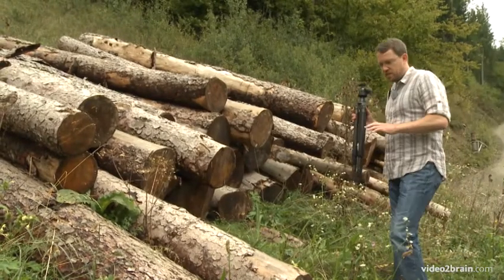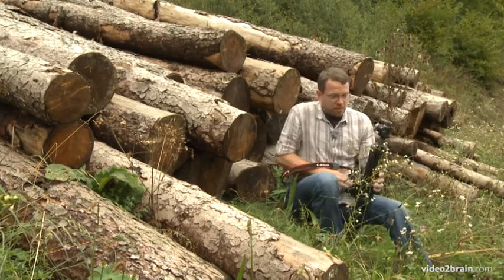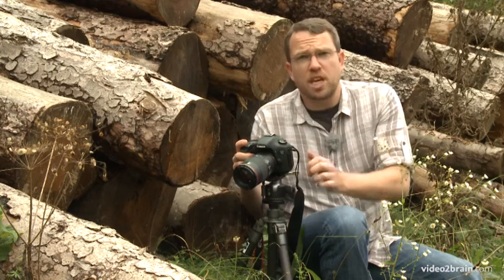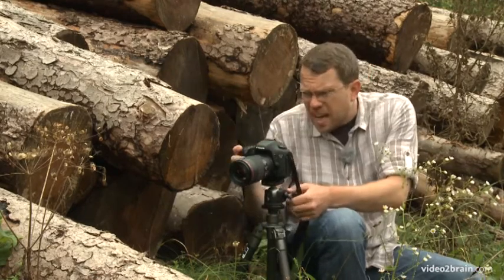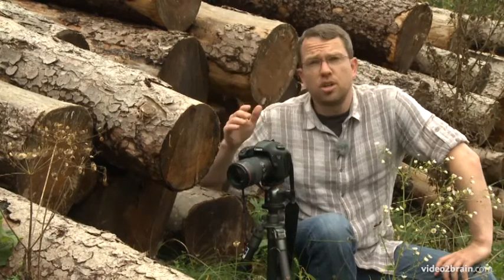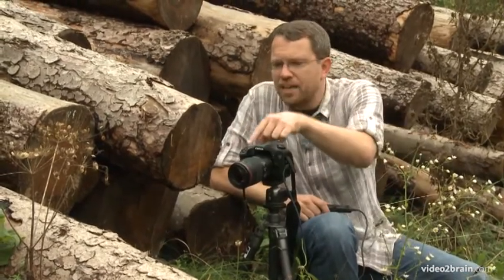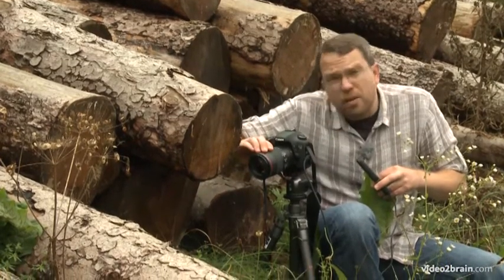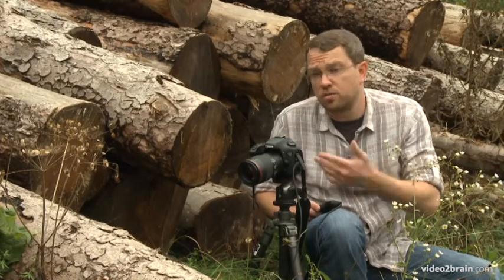Macro Project - Spider Web with Tim Grey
In this sample video from Tim Grey's "Mastering Macro Photography: Learn by Video" video training title, you can watch Tim approach and photograph a spider web, guiding you through a variety of steps to achieve the photo.